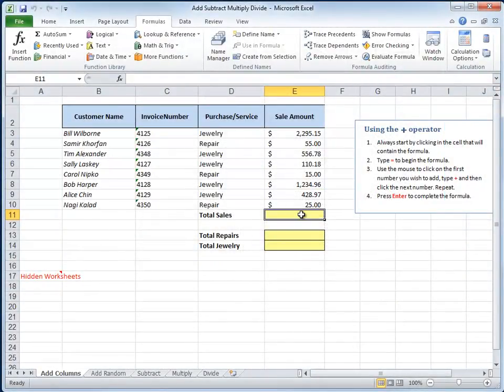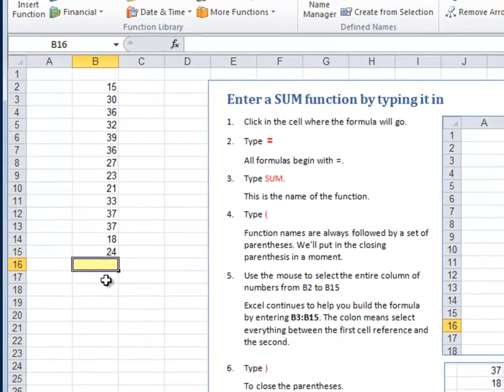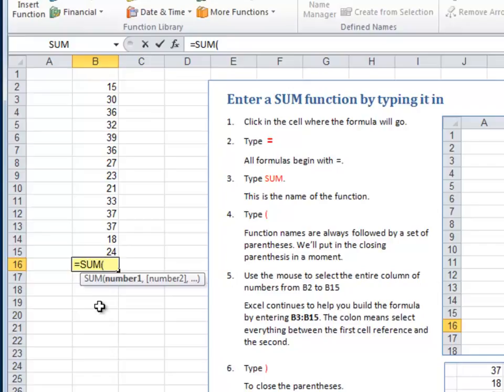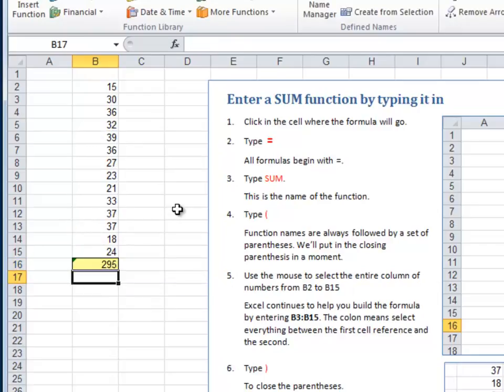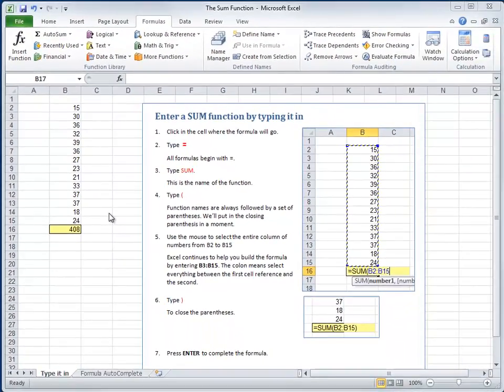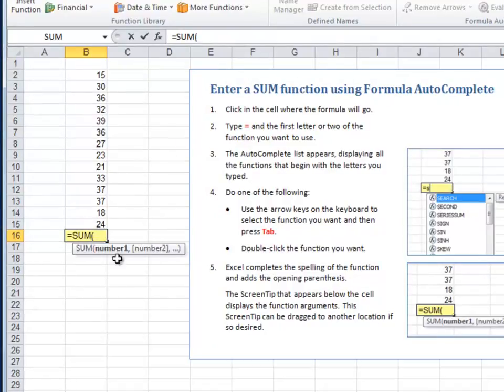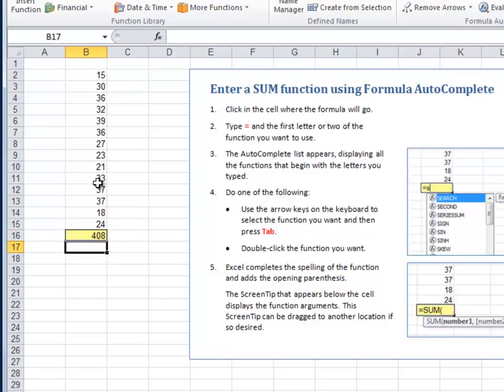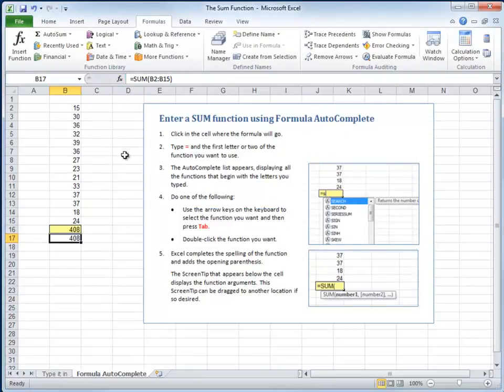Lesson 03-05 – Working with Formulas/The SUM function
The SUM Function
• What is a function
• Formula AutoComplete
• First look at the Function Library